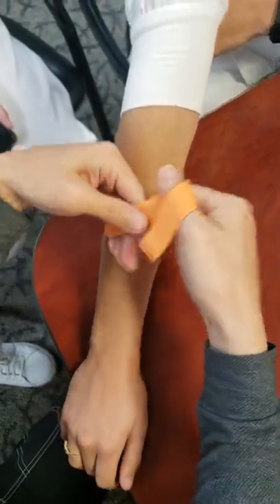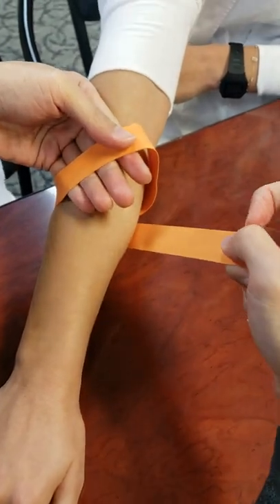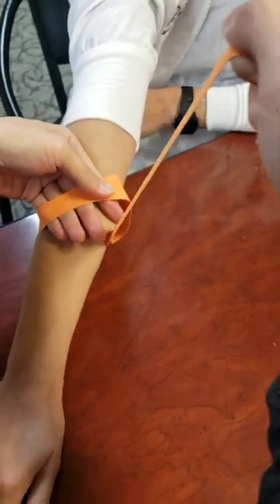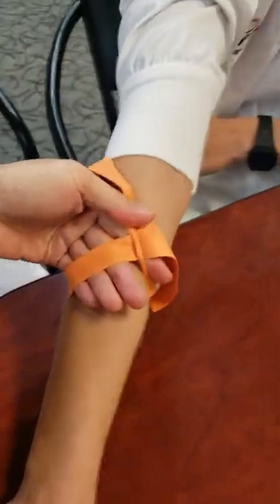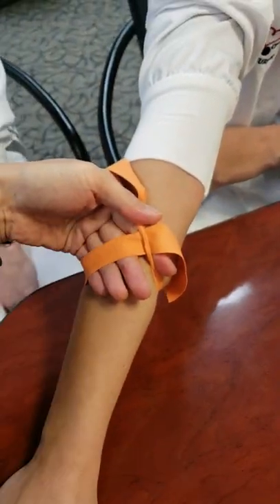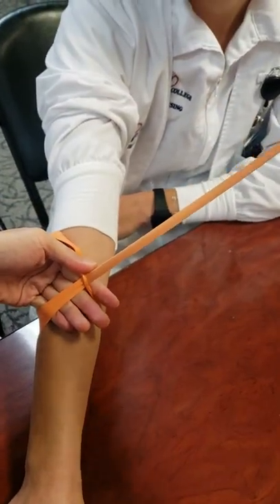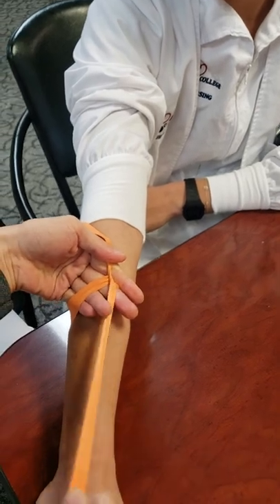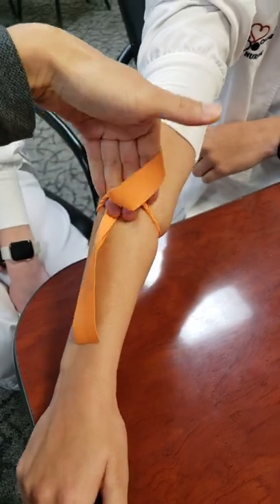How to use Tourniquet for starting IV